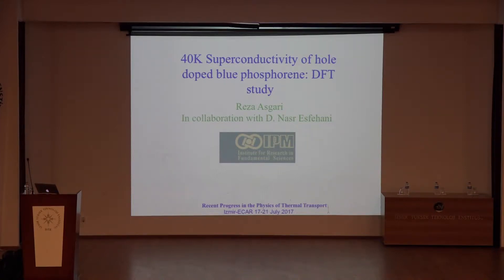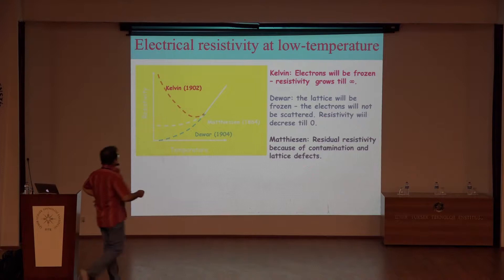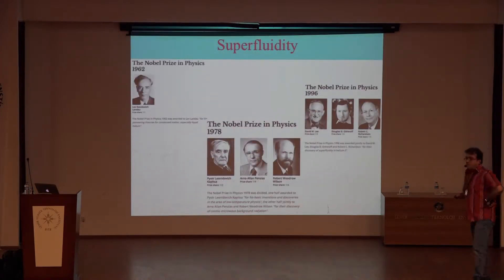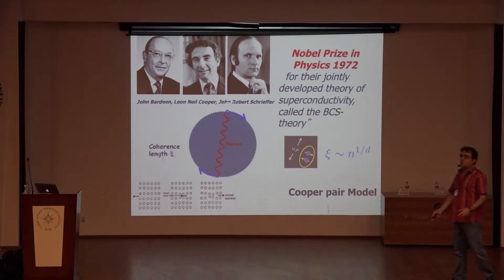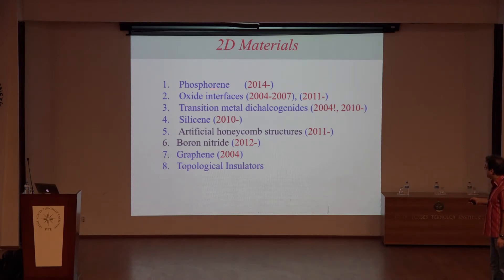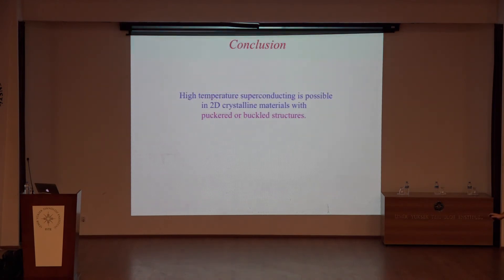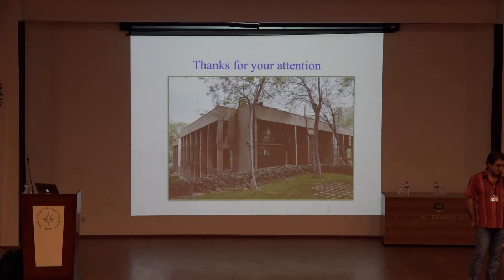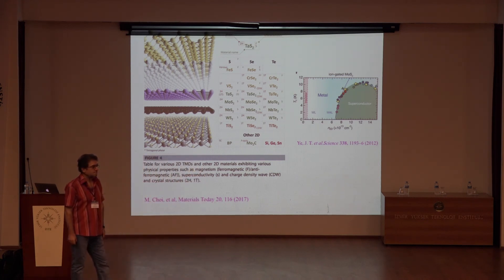3- 40K superconductivity of hole doped blue phosphorene; A density functional study – Reza Asgari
ICTP-ECAR  Physics of Thermal Transport  - 40K superconductivity of hole doped blue phosphorene; A density functional study – Reza Asgari